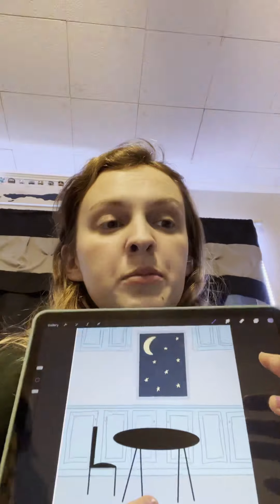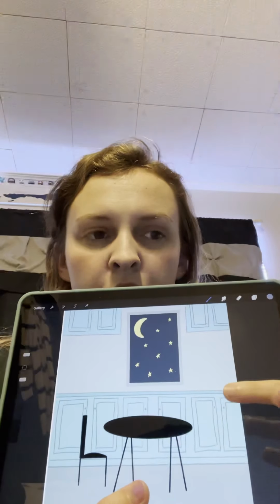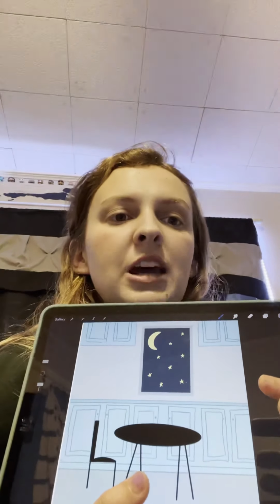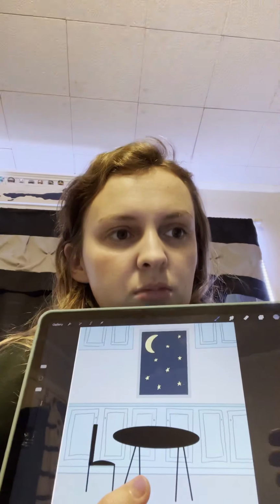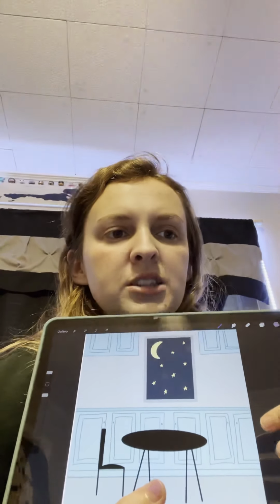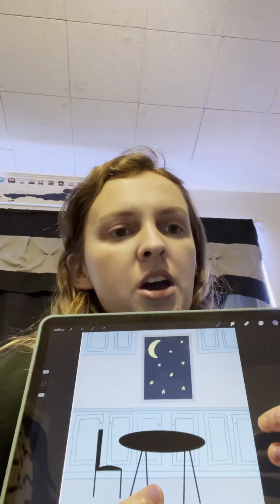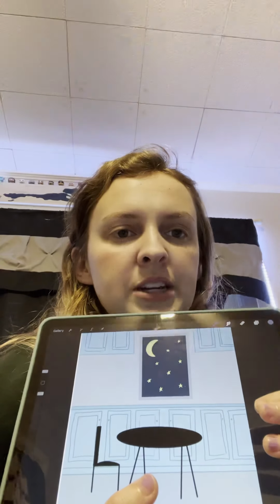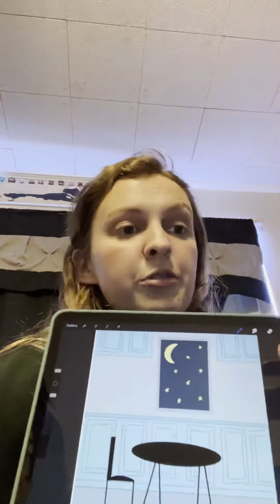Unit 3 Presentation—American Literature II